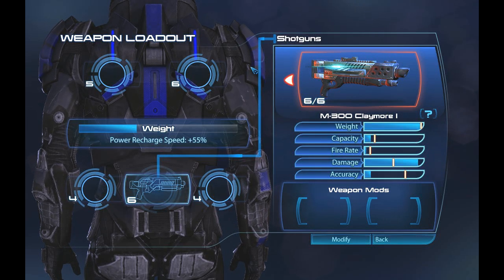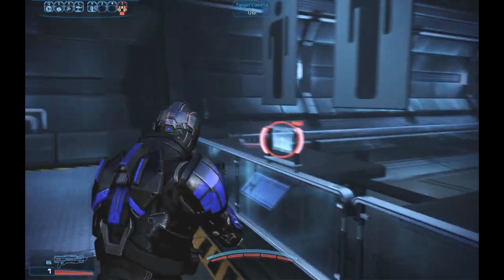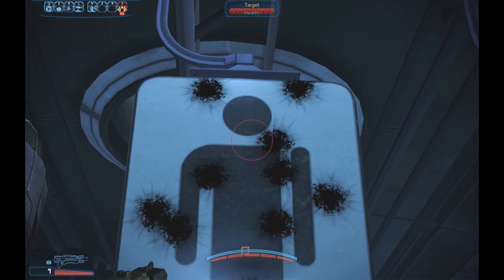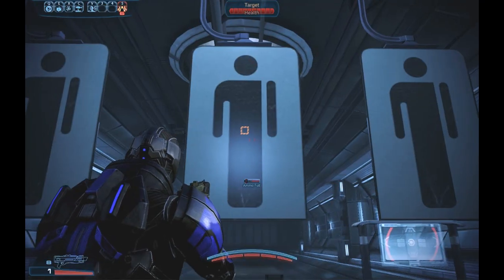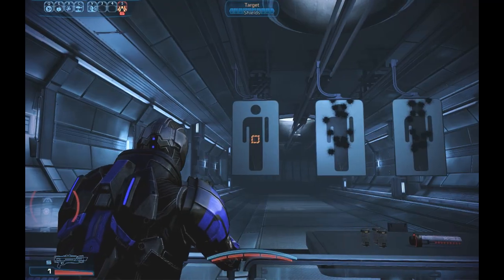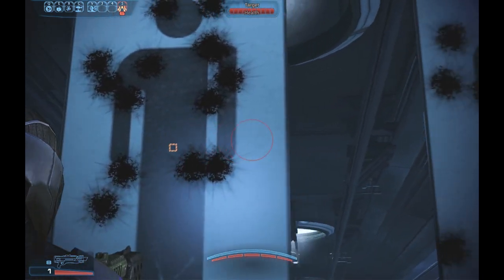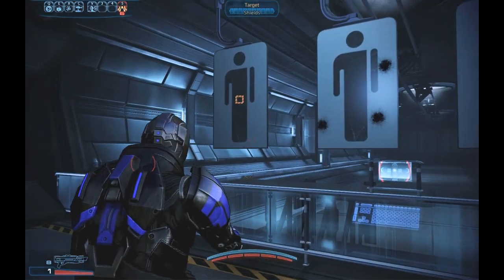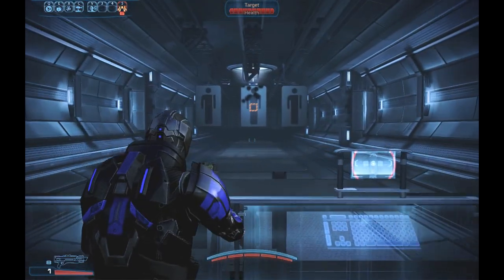Mass Effect 3 Target Practice Ep 14: Claymore w/ Commentary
The Claymore is the same as always: massive damage at short range, but just one shot in the clip so small margin of error. High risk, high reward right?

It's found on Uttuku.